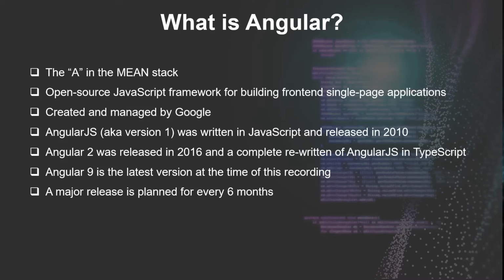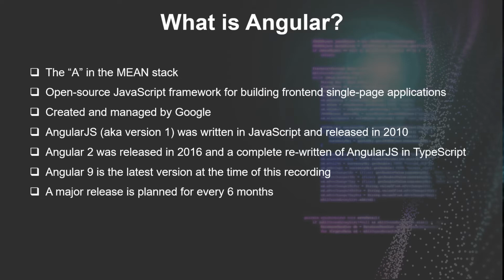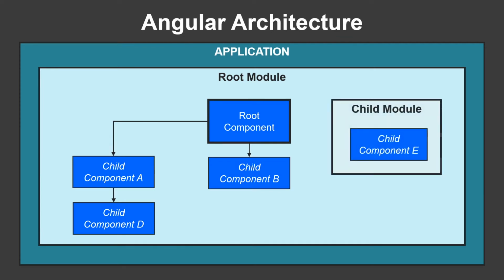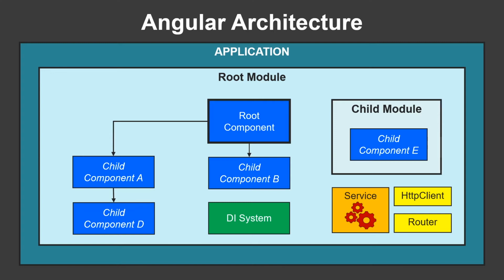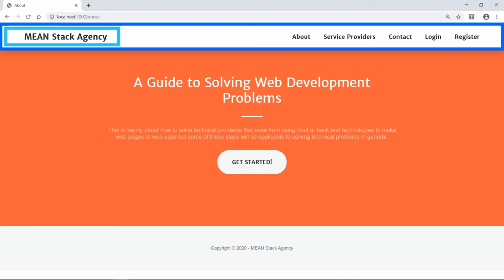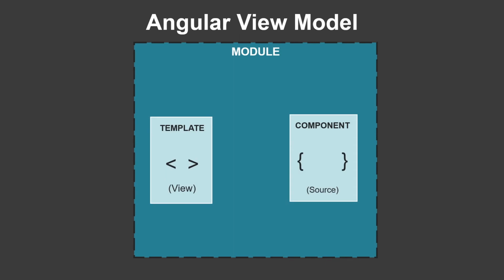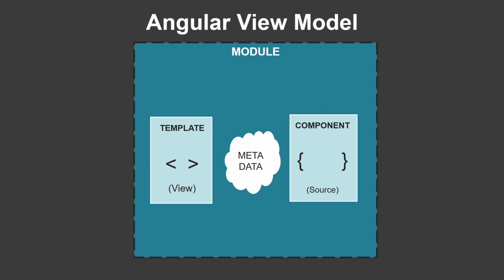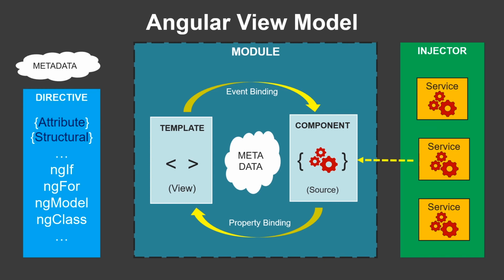Getting Started with Angular